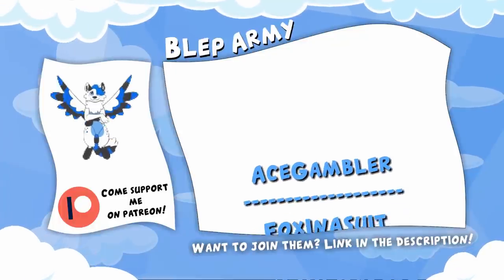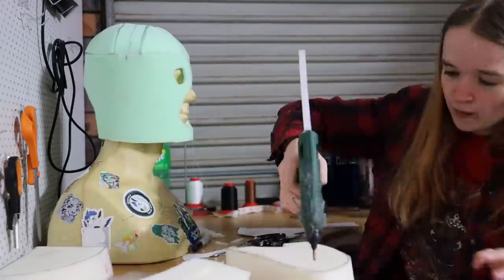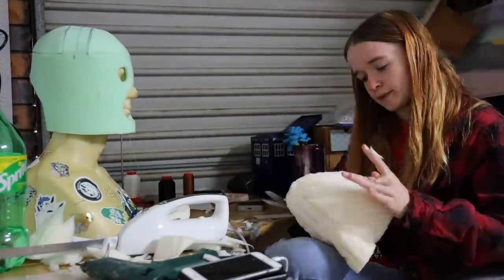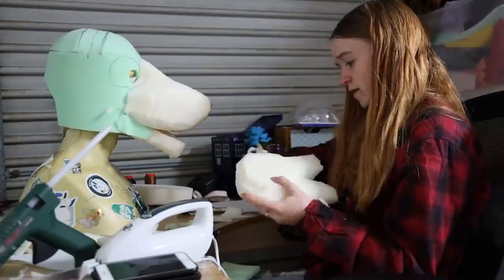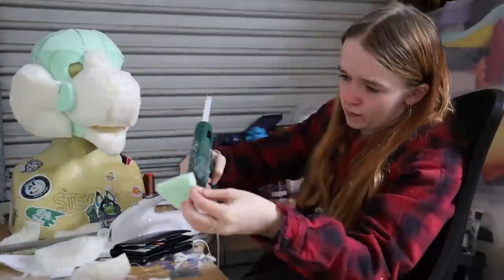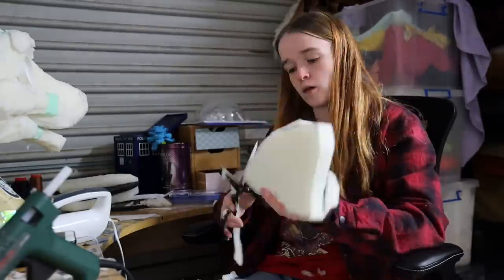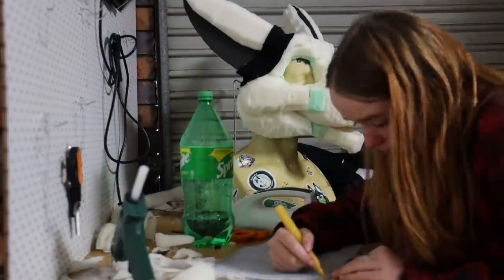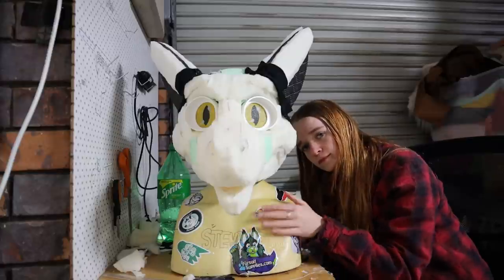Fursuit Head Tutorial (Sergal Edition)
Skyehighstudios
Wilsonton QLD
4350 AUS

Video music